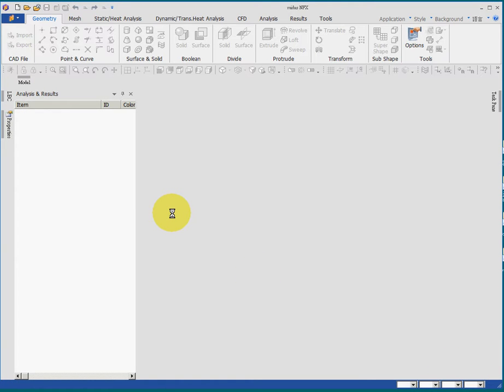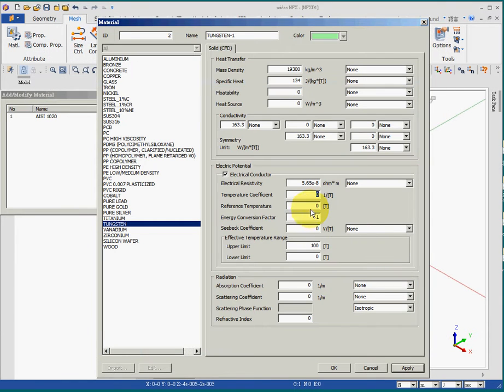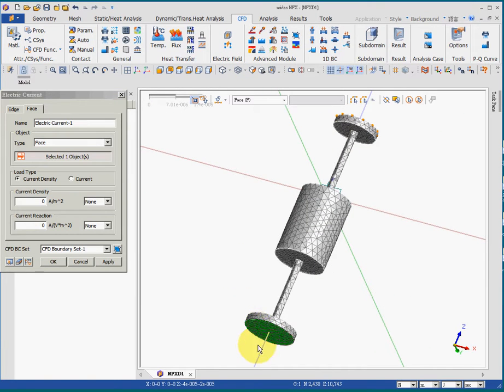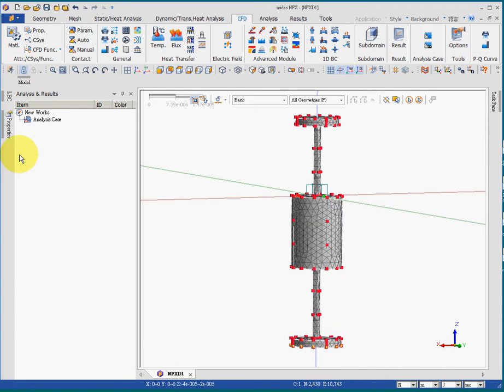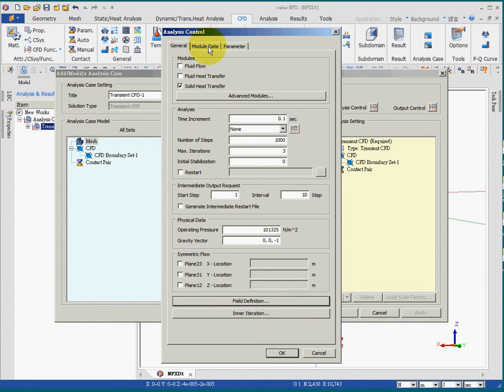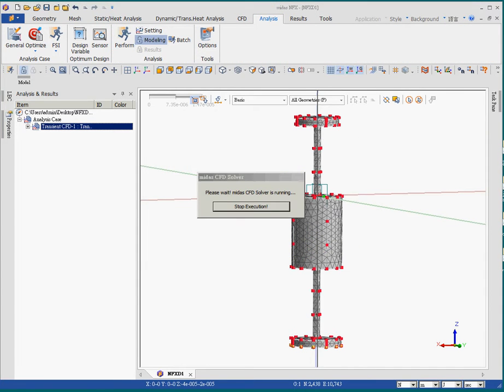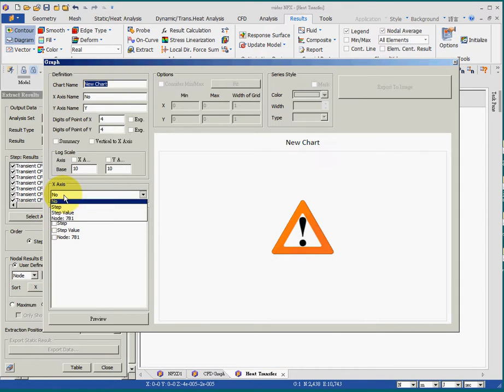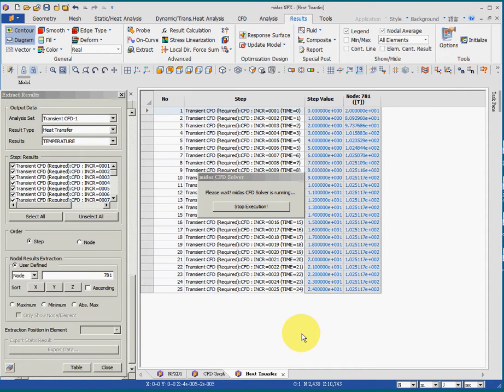Midas NFX 010B Joule Heating Analysis Transient Eletrical Heating Problems GreatO Tech Co QUARX